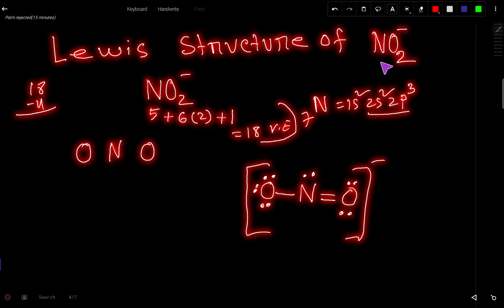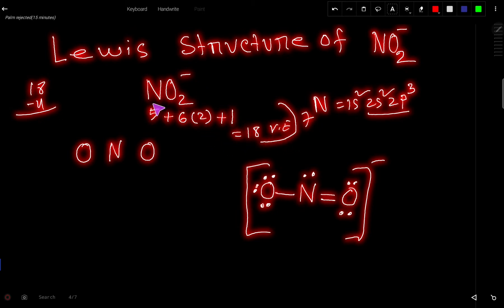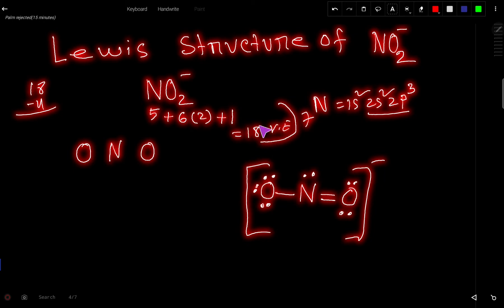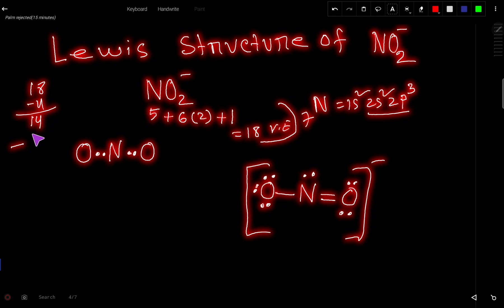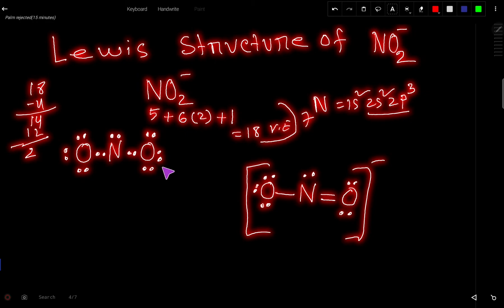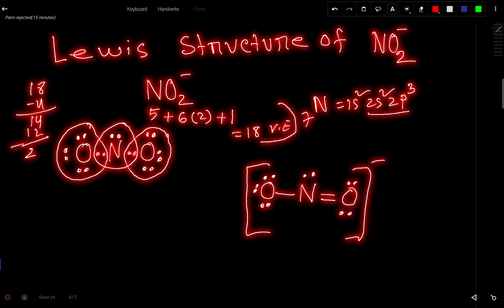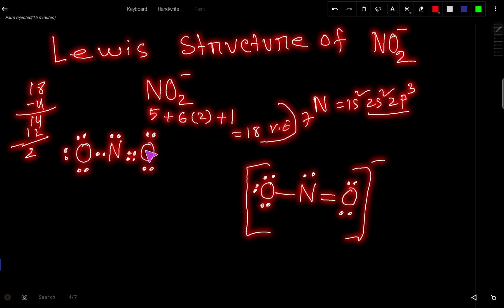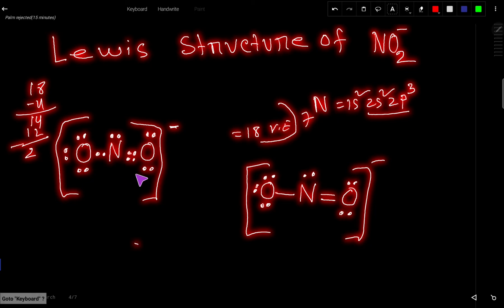Lewis structure of NO2 - (Nitrite ion) ||Trick to draw Lewis dot structure for NO2 - ion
Lewis structure of NO2 - (Nitrite ion)||Draw the lewis dot structure of NO2- ||lewis structure of no2 negative

How to draw the Lewis  Structure for NO2 - ||Lewis structure of NO2 - negative  ion step by step

Nitrogen follows to the octet rule due to the no presence of d orbital in the valence shell of it - Nitrogen can handle  8 electrons.

The Lewis Structure (Lewis Dot Diagram) for NO2 -.
1. Count valence electrons for NO2 -
2. Put least electronegative atom(N) in centre.
3. Put one electron pair in each bond
4. Fill outer atoms(O) with electrons first.
5. Move electrons so all atoms (esp. the centre one) has a full octet.